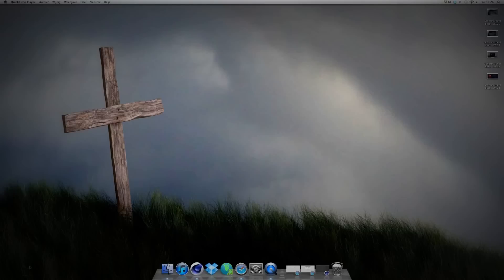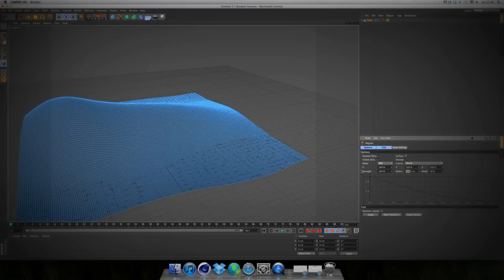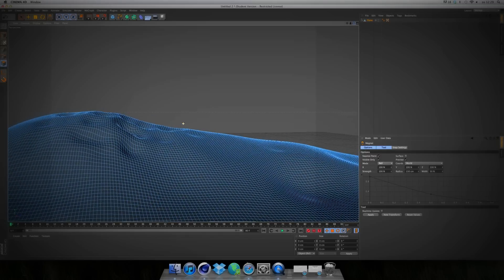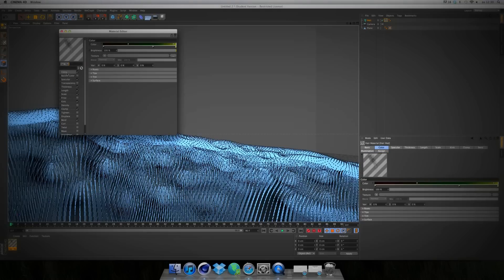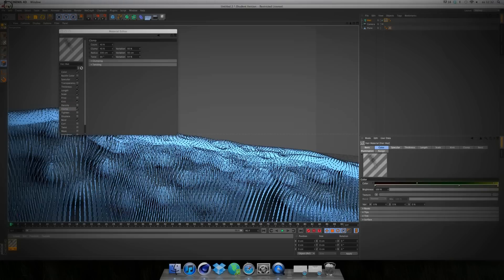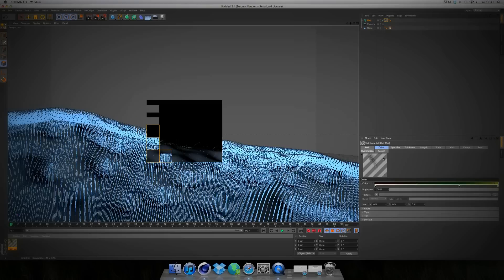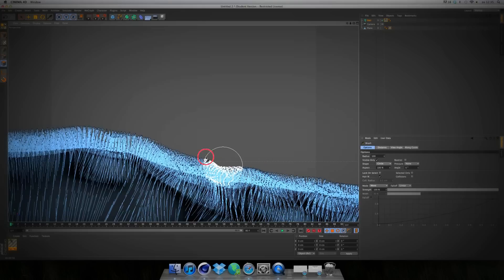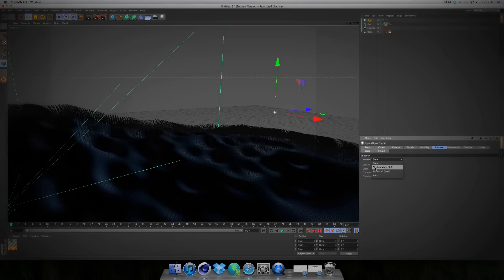Cinema 4D grass tutorial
In this tutorial i wil show you how to make a realistic grass scene.
there's a simmular tutorial on vimeo but it uses a plugin, here's the